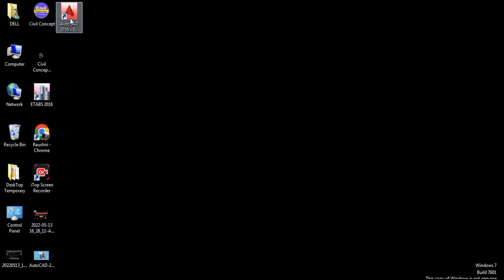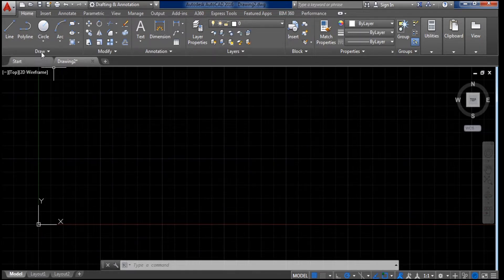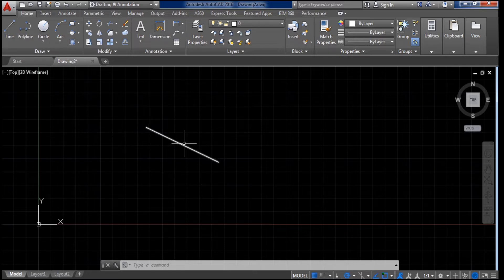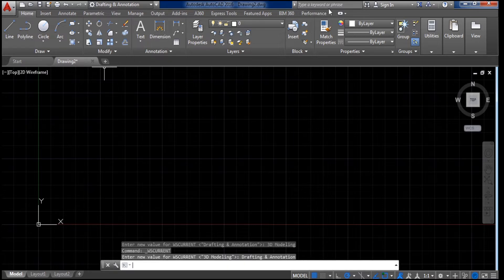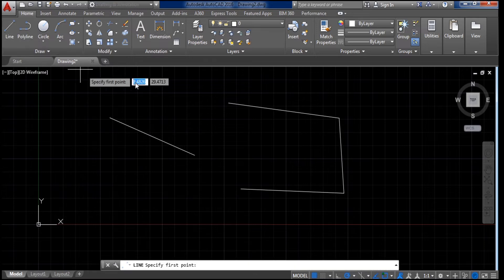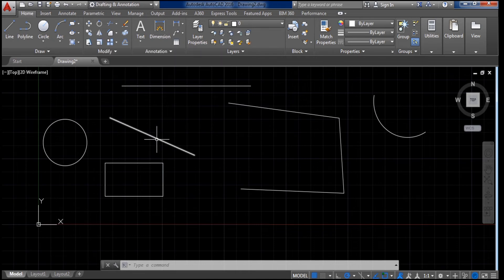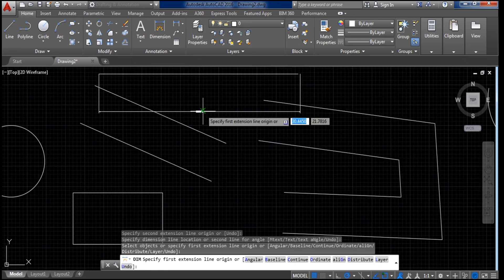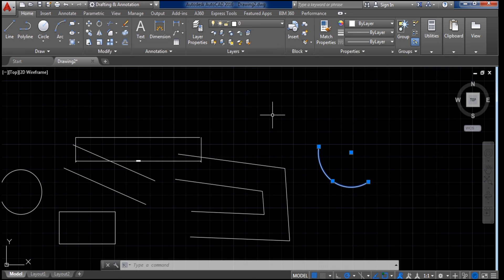Menu, 2D Interface, TitleBar, MenuBar (Video-2) | Complete autocad tutorial for Civil Engineers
Civil Concept